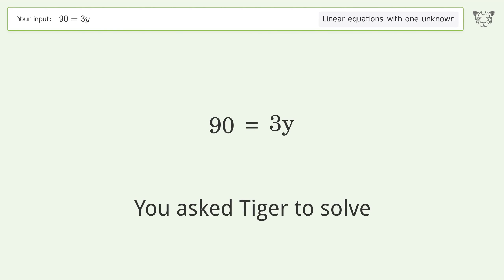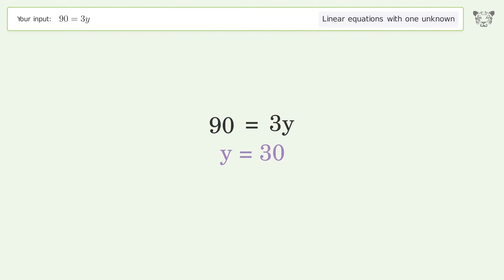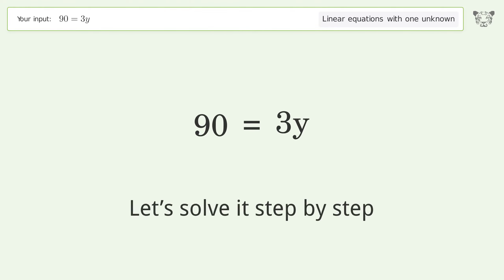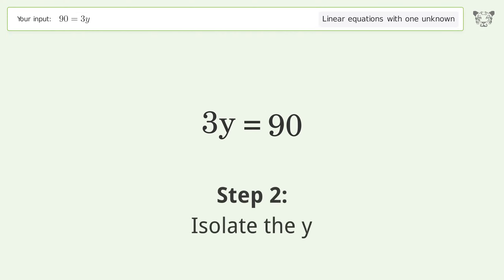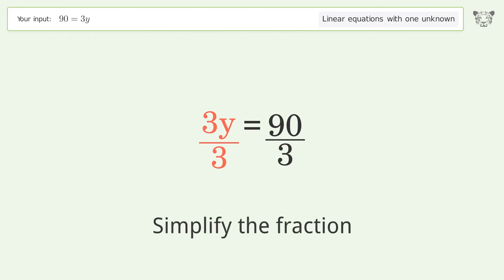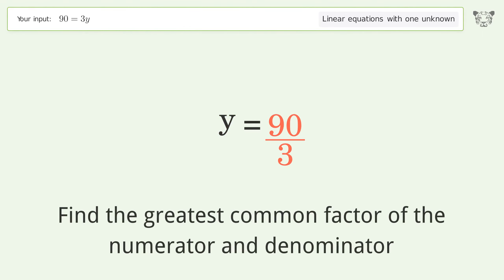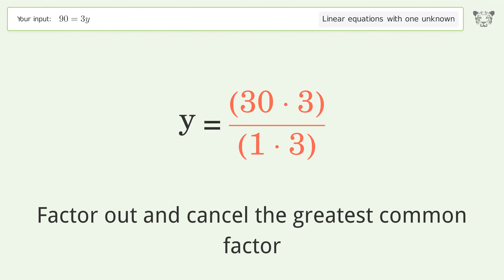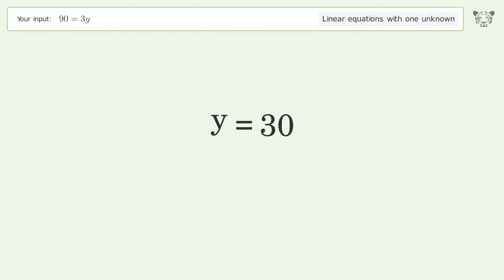Linear equation with one unknown: Solve 90=3y step-by-step solution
Solving 90=3y using the linear equation with one unknown solver

for a step-by-step and more tips and tricks for dealing with linear equations with one unknown.